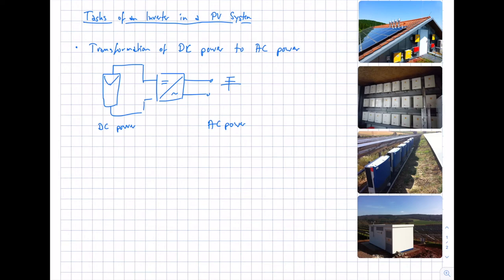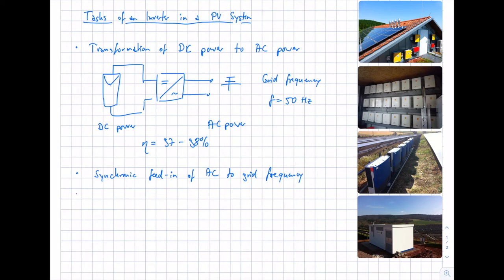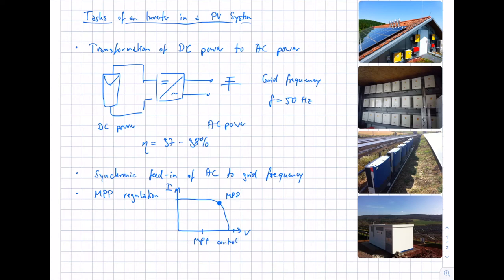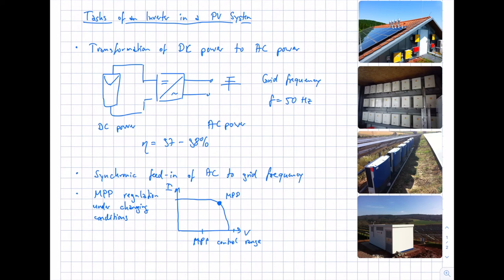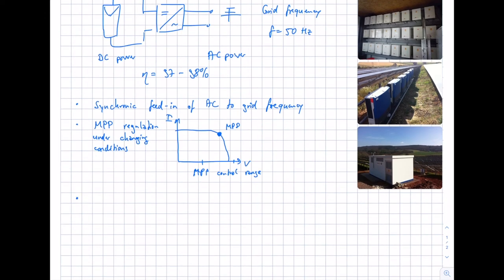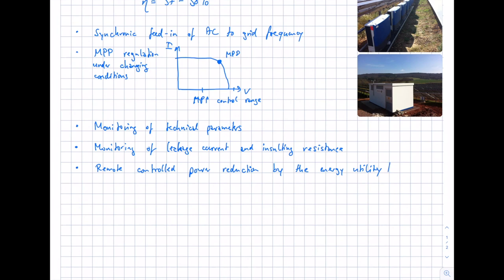Solar Energy. 5 Inverter. 5.4 Role on an Inverter in a PV System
Course "Solar Energy" at the Umwelt-Campus Birkenfeld of the Trier University of Applied Sciences in the Bachelor degree program "Renewable Energies" in the fourth semester. The fifth topic is about inverters. This video is about the role of an inverter in a PV system.